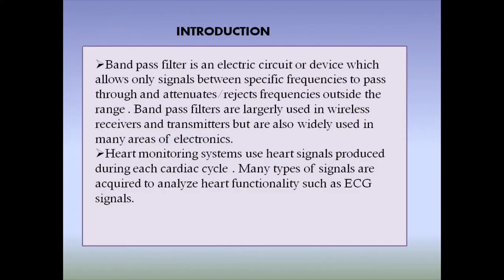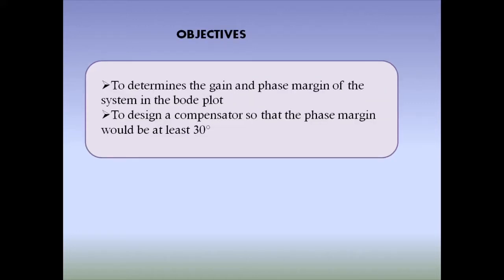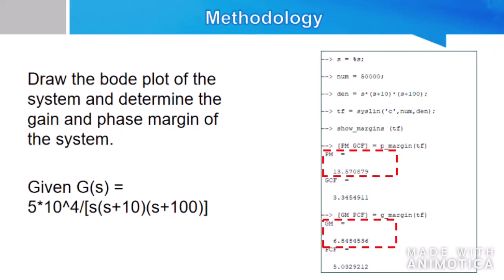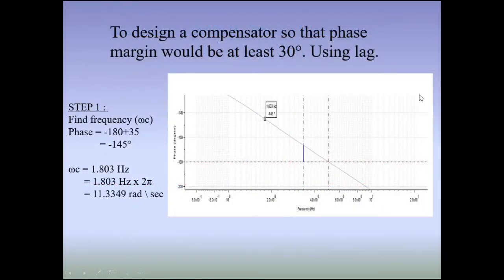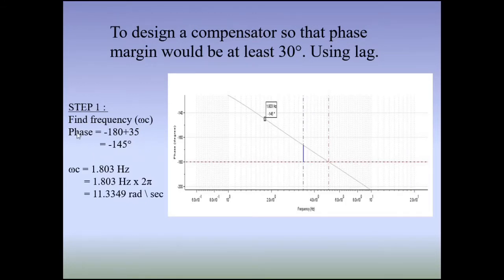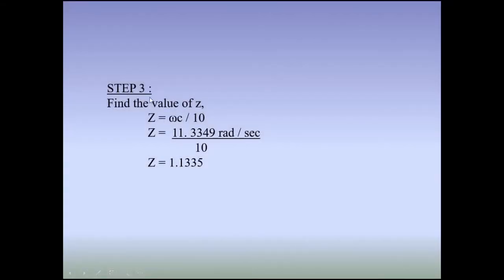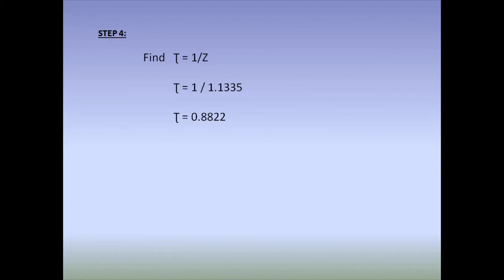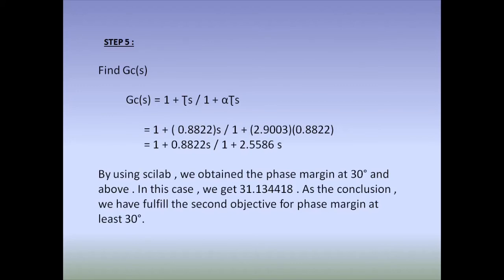EKT 318 MODERN CONTROL SYSTEM MINI PROJECT TOPIC 12 BAND PASS FILTER.